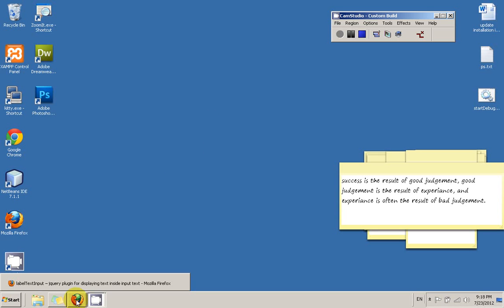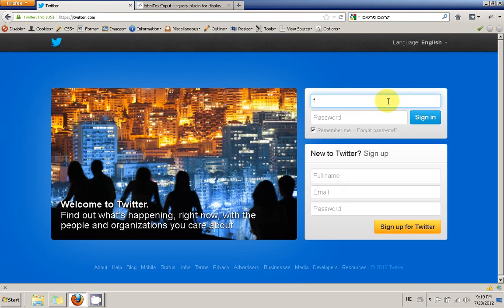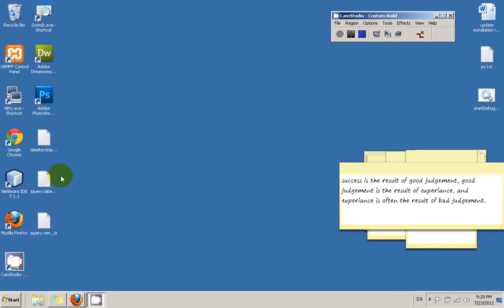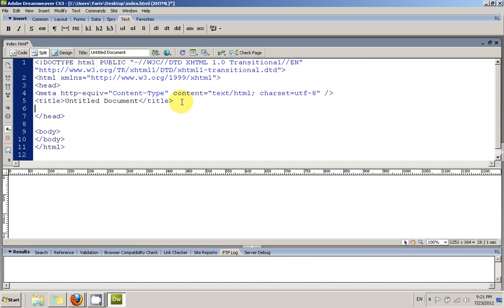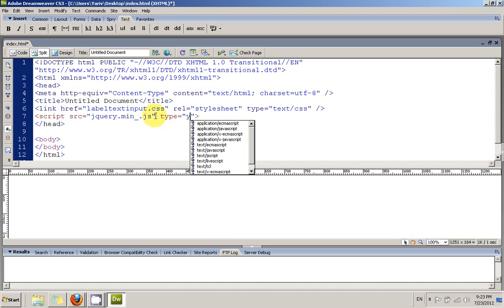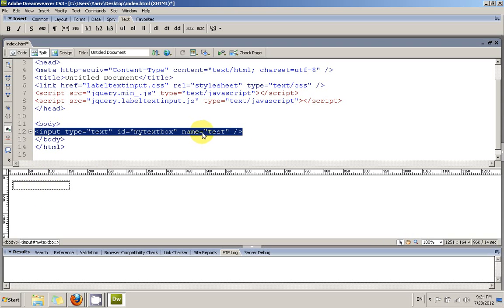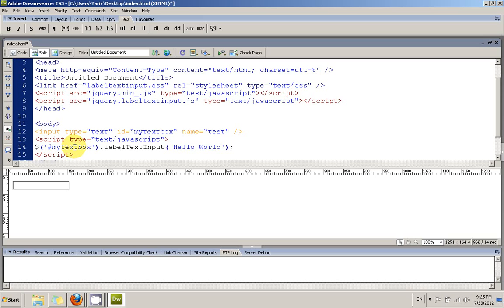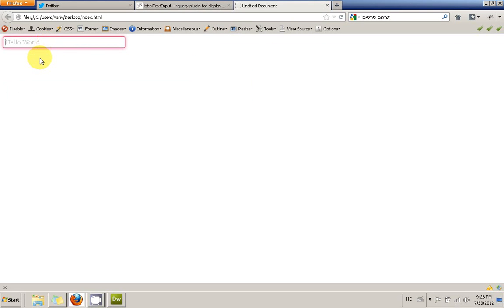labeltextinput jquery plugin for label over text input affect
In this tutorial we're gonna learn how to use the jquery ibrary and attach a certain plugin for jquery to achieve label over text just like twitter forms affect. we are gonna learn about jquery javascript css and dreamweaver.